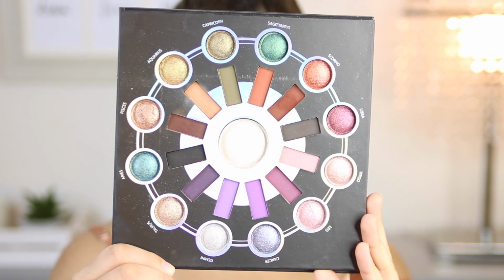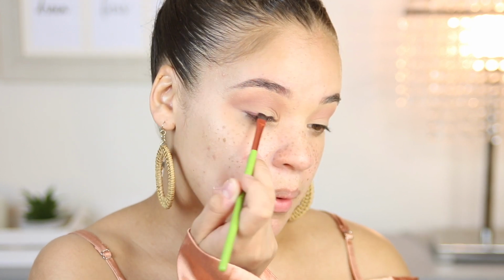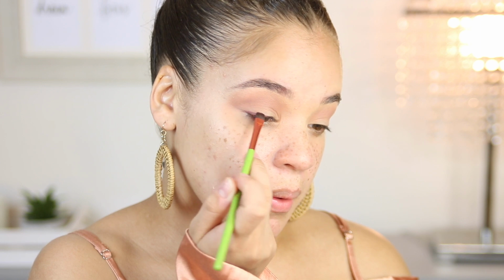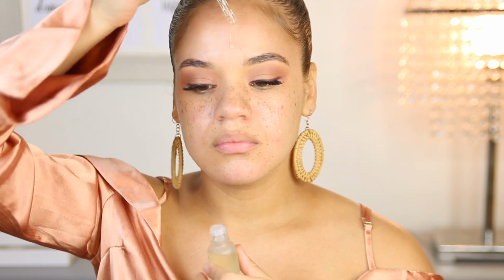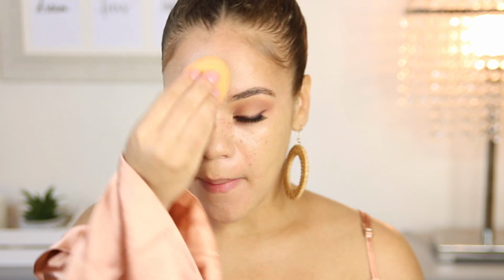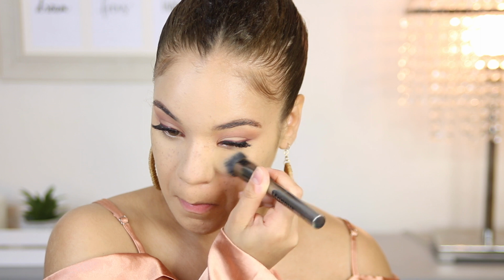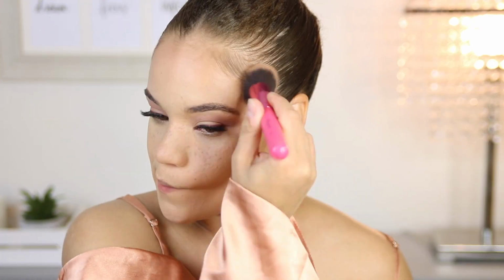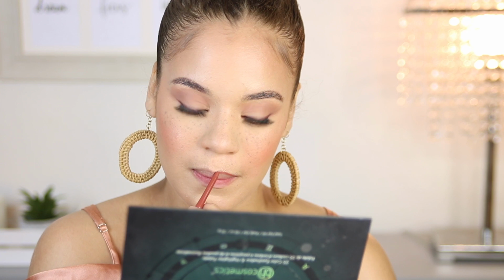Virgo Makeup Tutorial | Zodiac Series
Hey guys! Today’s zodiacseries video will be dedicated to all my VIRGO babes! Who is here for virgoszn ?

BROWS:
Anastasia Beverly Hills Dip Brow Pomade- Medium Brown

EYES/ FACE:
BH Cosmetics Zodiac Palette
Maybelline Dream Urban Cover Foundation
Morphe brontour - Celebutante
ELF Modern Metals Palette

LIPS:
NYX Lipliner- Nutmeg
Morphe Lip Gloss- Flower Crown

Thank you guys for watching! XO